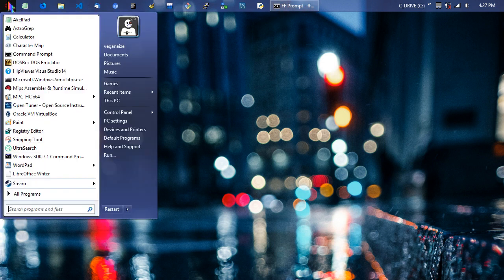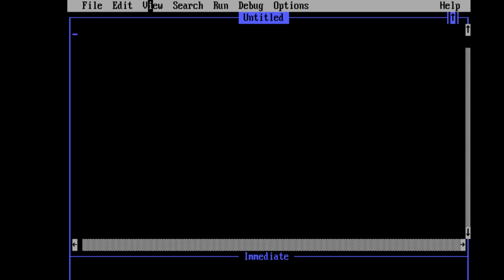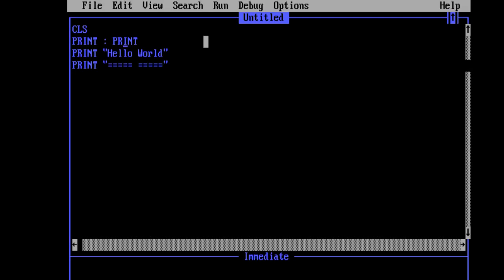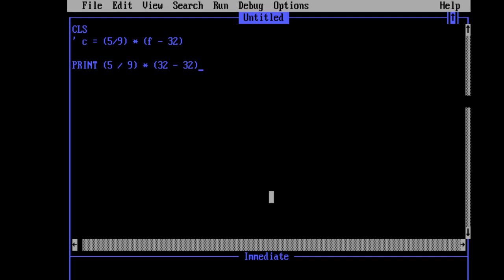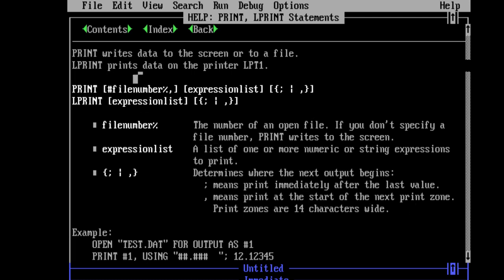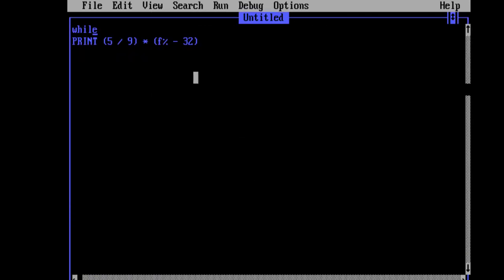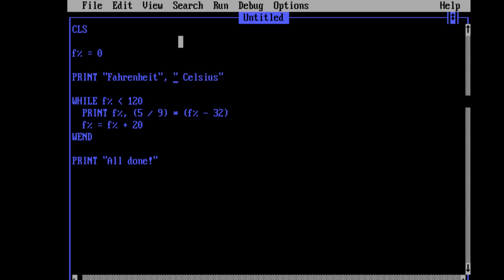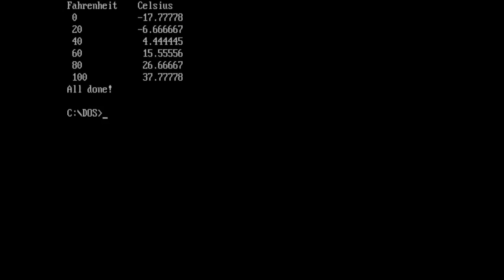QBasic - Hello World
Learn to program the old skool way ☺